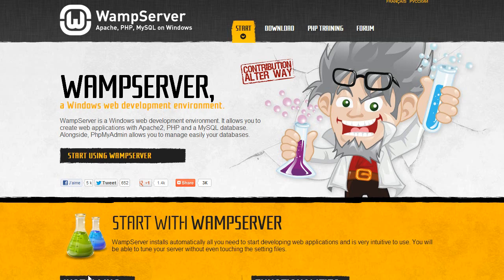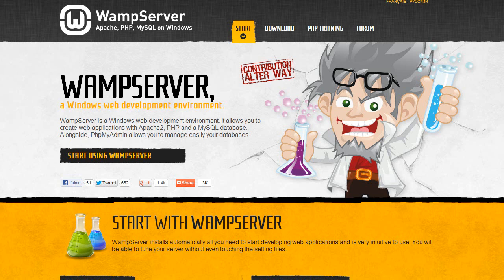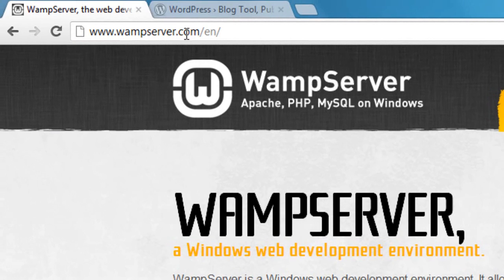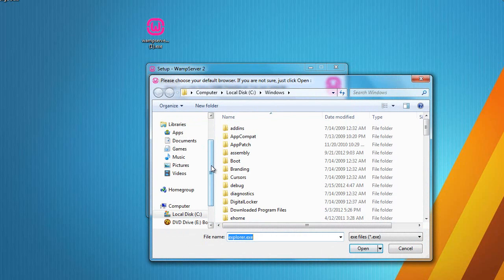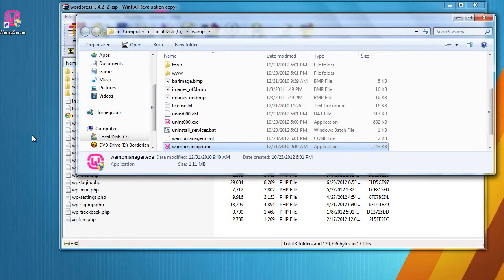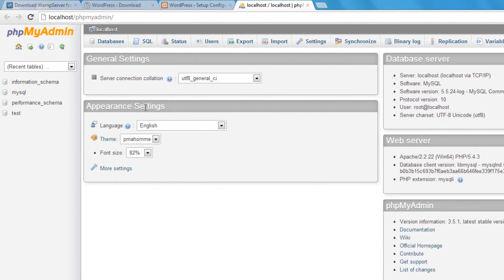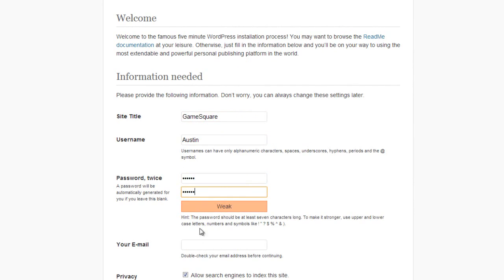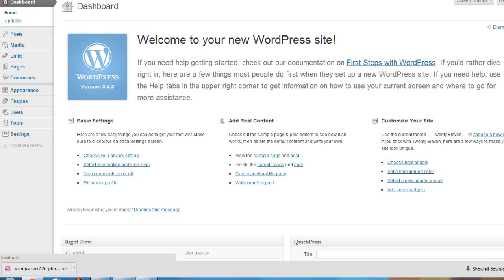Responsive Wordpress Theme Tutorial - Part 1 - Create a Local Server and Install Wordpress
In this part we create a local server using WAMP, install a fresh copy of Wordpress and talk about some stuff here and there.

AwfulMedia's channel publishes web development video tutorials on HTML, CSS, WordPress, and more.